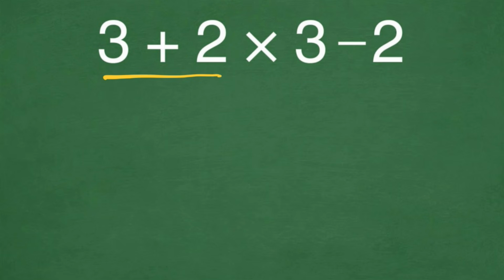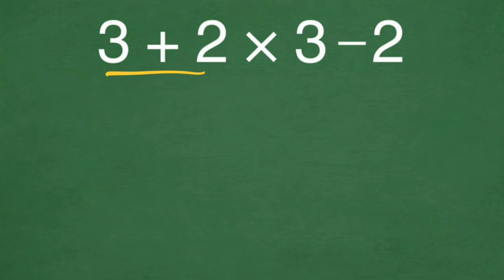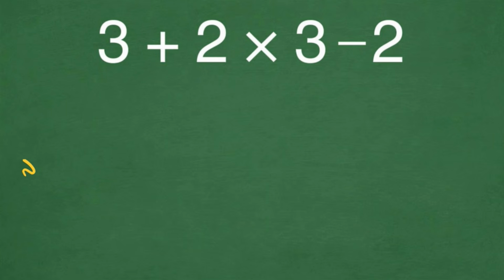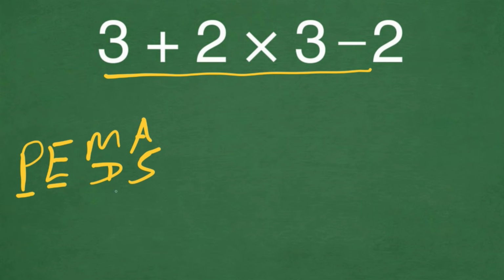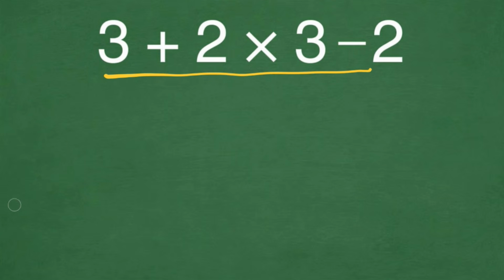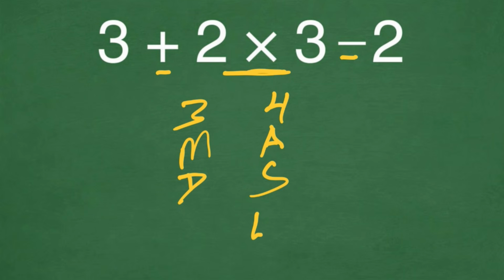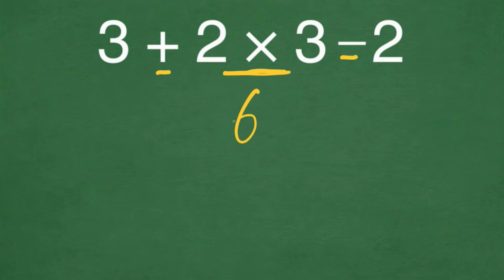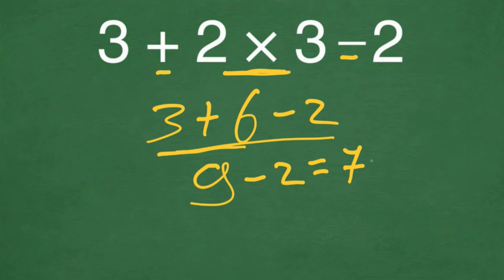You've Been Doing This Wrong Your Whole Life!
Master the order of operations to solve 3 + 2 x 3 - 2 correctly. Learn why the PEMDAS rules are essential for accurate math results.

Many students struggle with basic equations because they perform calculations in the wrong sequence. This tutorial breaks down the order of operations to demonstrate exactly how to approach this specific problem without making common mistakes. Whether you are reviewing for a test or just brushing up on your skills, understanding how to solve math problems with multiple operators is a fundamental requirement.

We examine why following a specific order of operations leads to the right answer while ignoring it results in errors. By applying the standard PEMDAS rules step-by-step, you gain confidence in your ability to solve math problems accurately every time. This guide is designed to clarify the process so you never have to guess which part of the equation to calculate first.